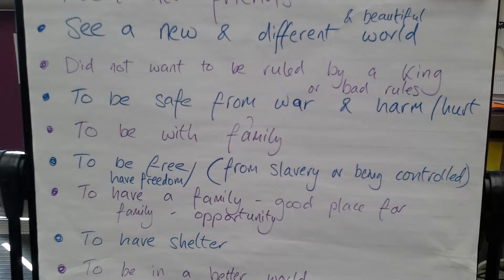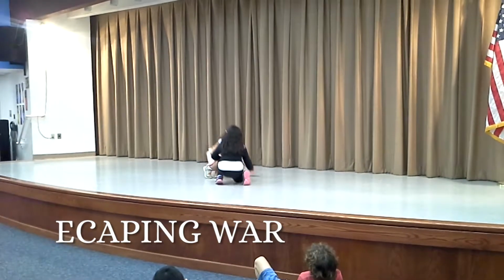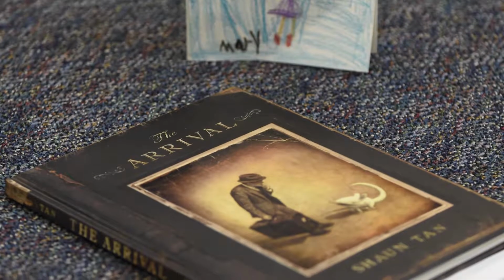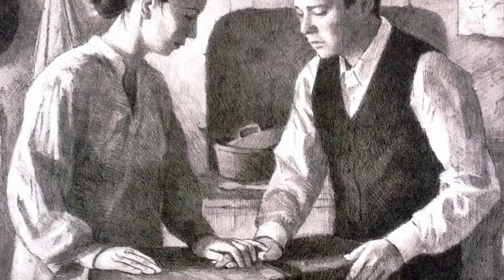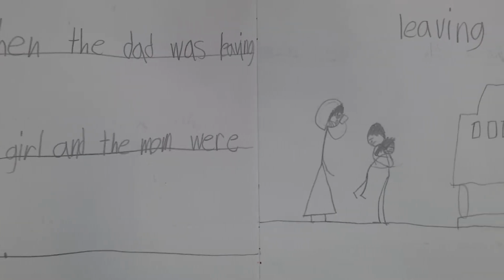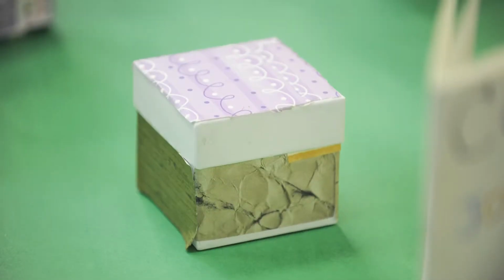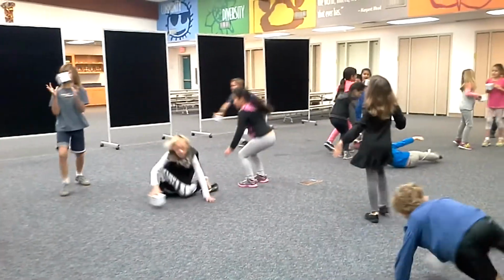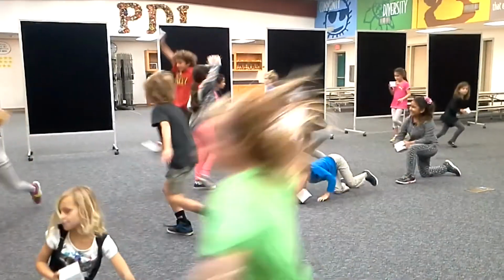CoTA - Journey to America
I had several roles in the production of this video. I conducted and recorded all the interviews. In addition, I edited the footage, images, and audio. Also, I created the titles and lower thirds.

CoTA (Collaborations: Teachers and Artists) is a San Diego-based nonprofit organization that tackles the possibilities of making the arts a lively, essential, and ongoing aspect of elementary school education.

2nd Graders learn about immigration through CoTA art-based projects. Through these projects they are able to engage with the material, learning empathy and creativity with the curriculum.